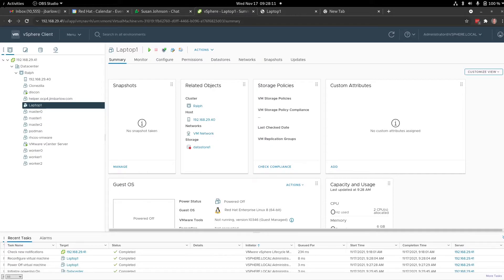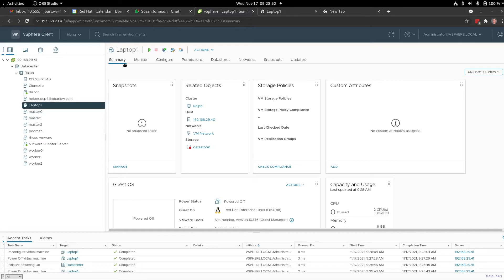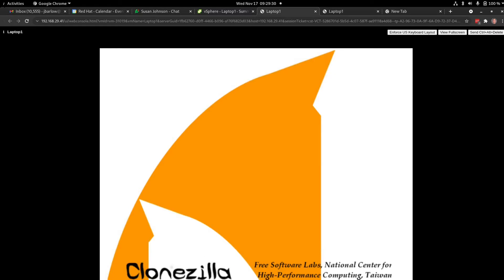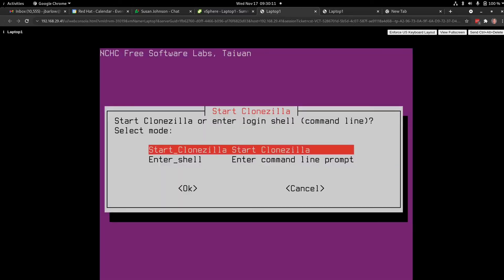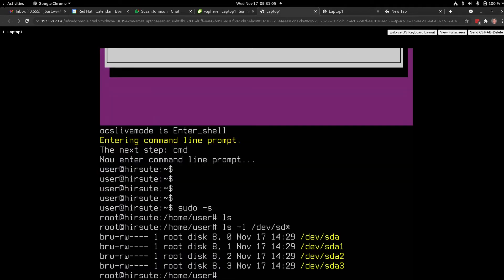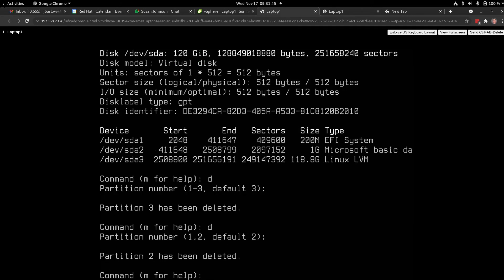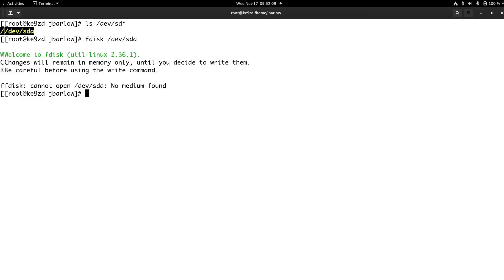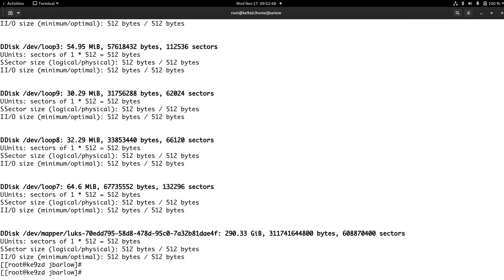Clonezilla Live Lite Server Part 0 - Cleaning off the hard drive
We will be using a regular PC for Clonezilla Live Lite Serving. Let's clean off the hard drive of the original partitions so we can use it in the next video